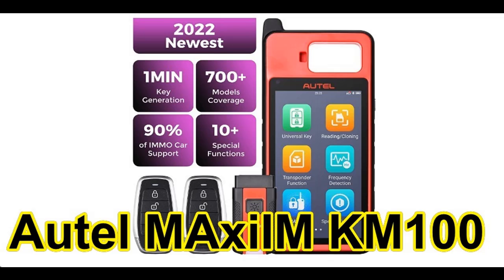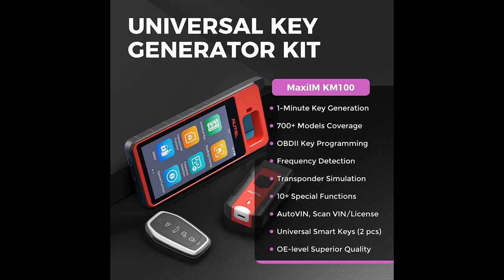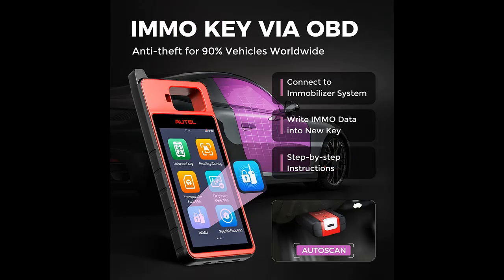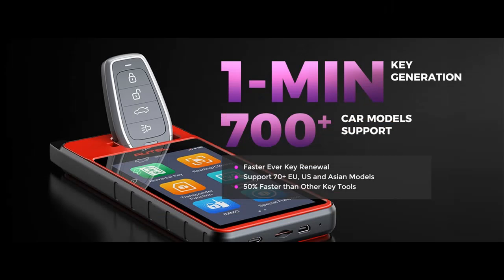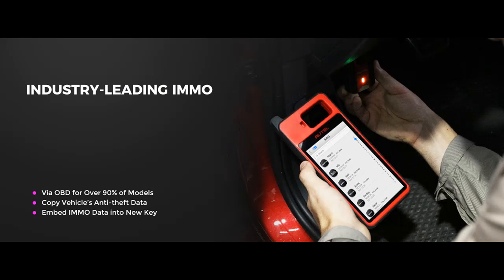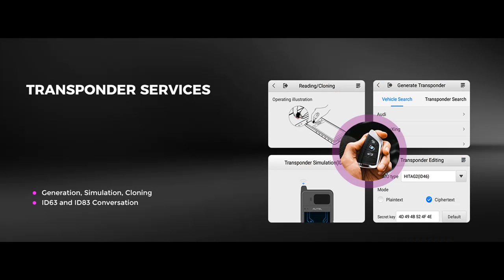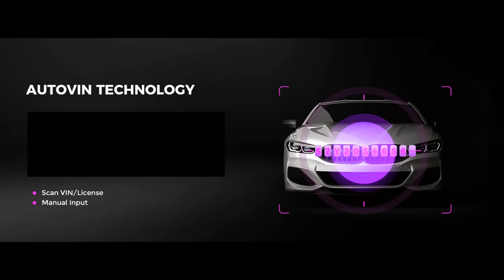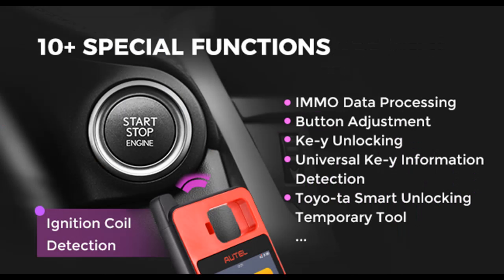Autel MAxiIM KM100 Key Programmer: Key Features!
Overview/Details/Reviews| Autel MAxiIM KM100 Key Programmer: Key Fob Programming Immobilizer Tool, Transponder Chip Read, Write, Clone, Guided IMMO Paring, Frequency Detection, 2022 New of IM508, IM608Pro, 2 Blank IKEYs

Price details/Full details/Full Reviews
What introduce product new releases in today? (See All)

Autel MAxiIM KM100 Key Programmer: Key Fob Programming Immobilizer Tool, Transponder Chip Read, Write, Clone, Guided IMMO Paring, Frequency Detection, 2022 New of IM508, IM608Pro, 2 Blank IKEYs